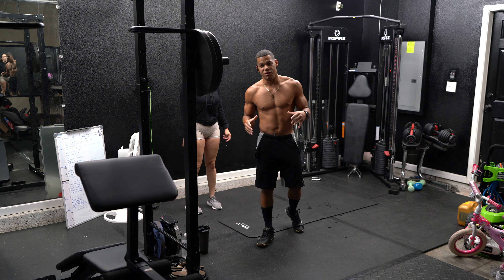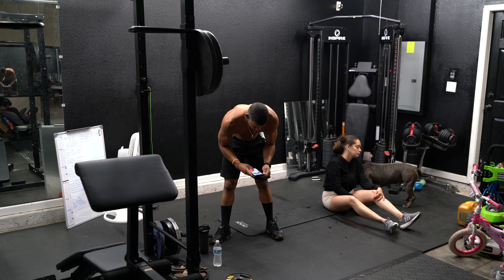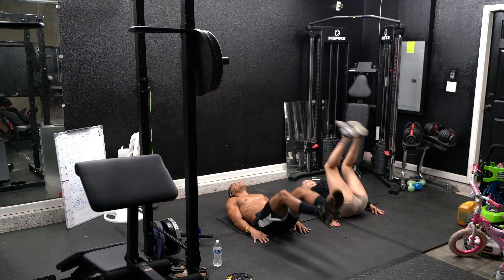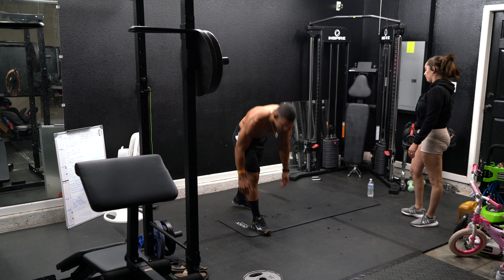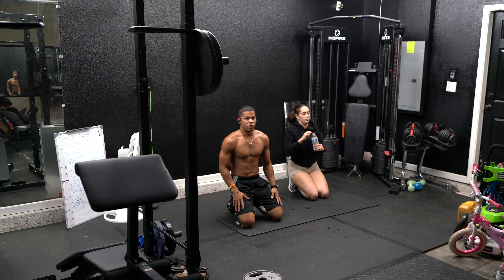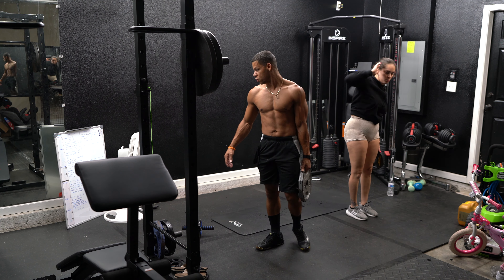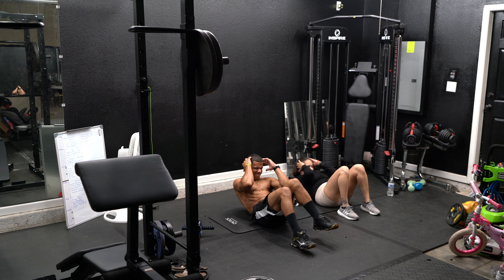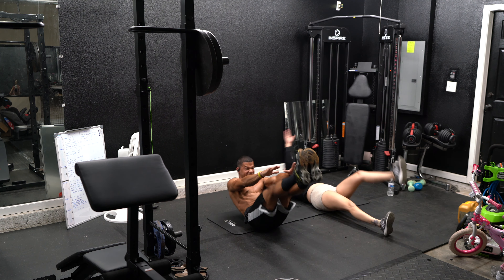Abs Day, Abs Workout | Day 5 of 30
How to gain muscle in a month. Abs Workout.